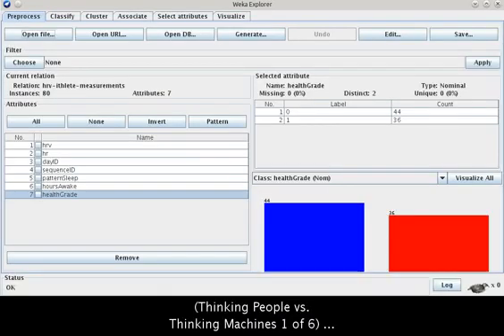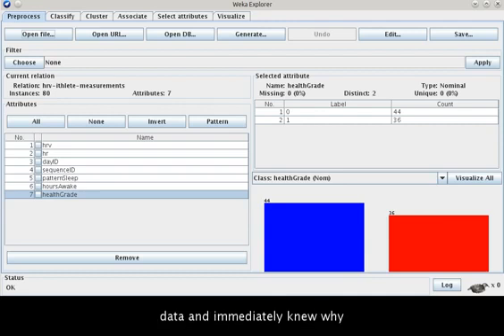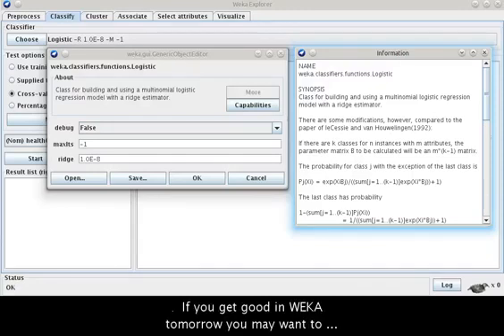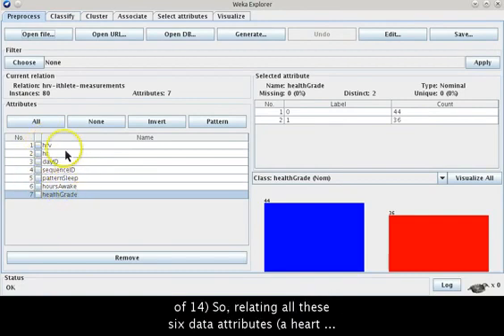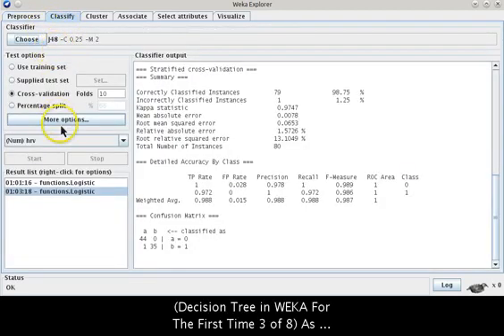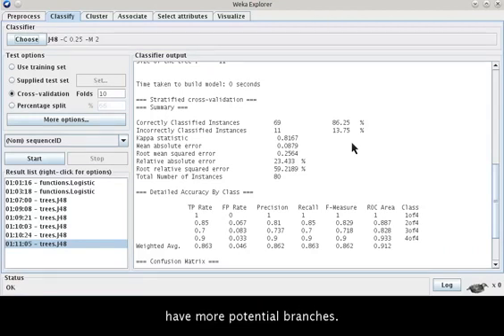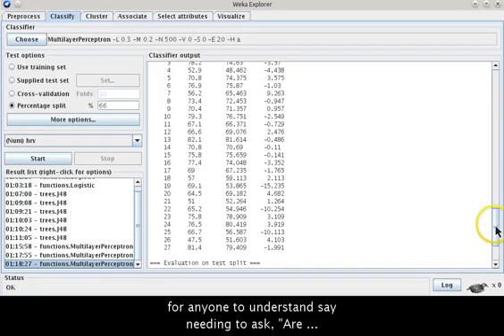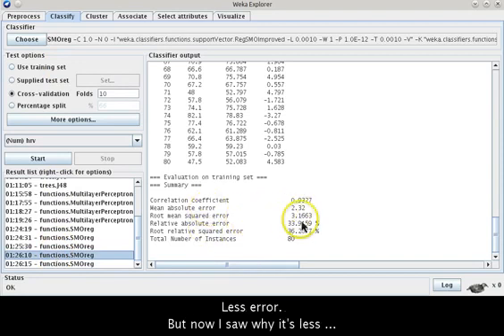WEKA data mining